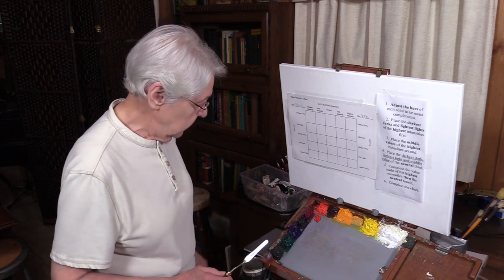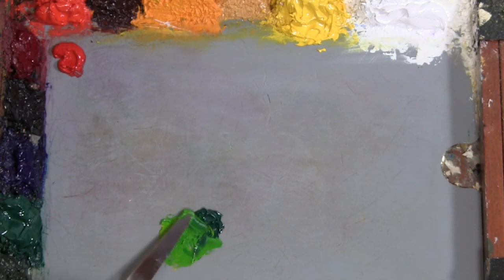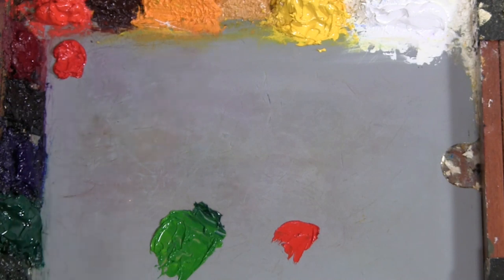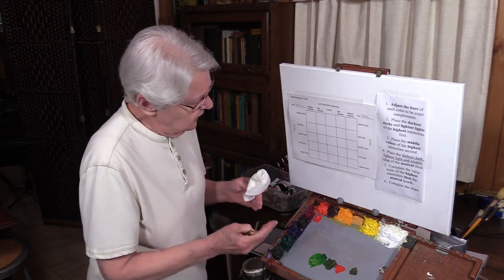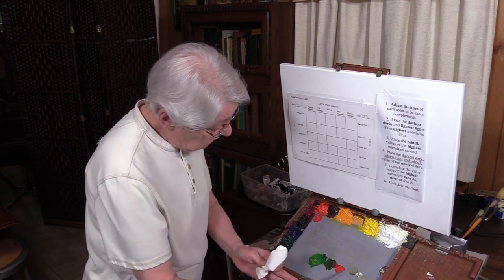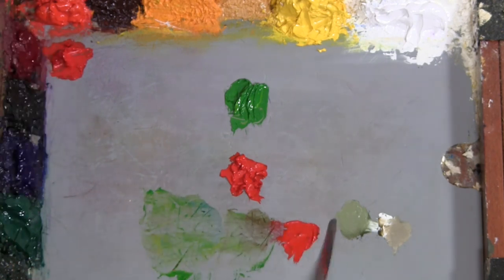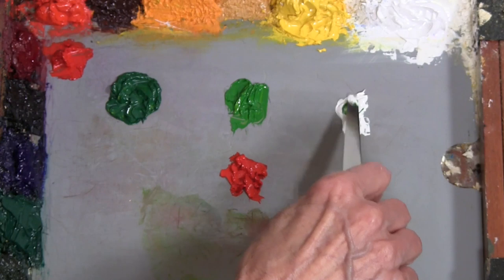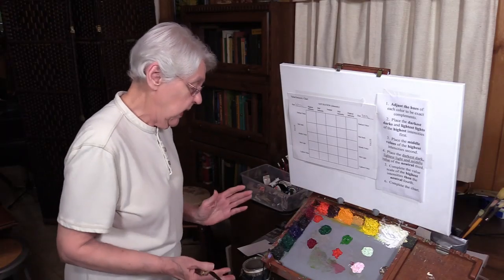Quick Tip 229 - Charting Value and Intensity p3-a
Increasing the degree of difficulty artist/art teacher Dianne Mize charts the value and intensity of red and green.